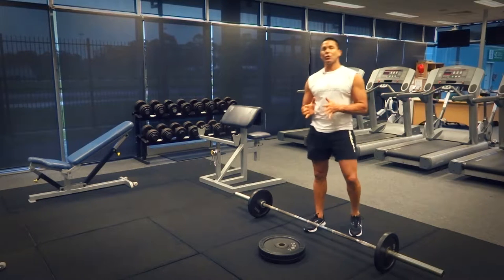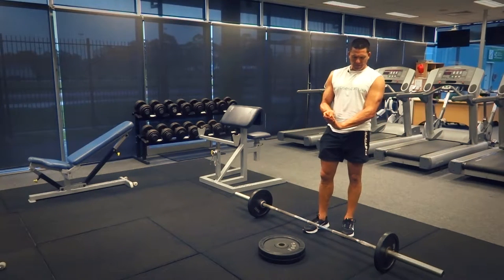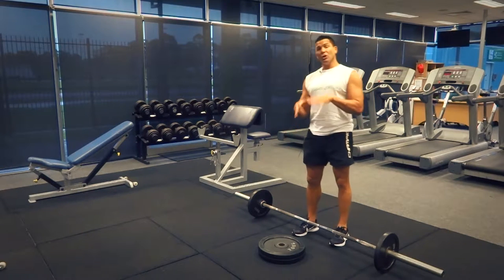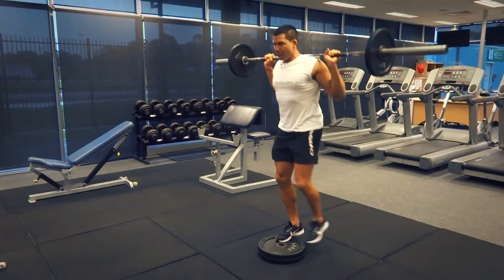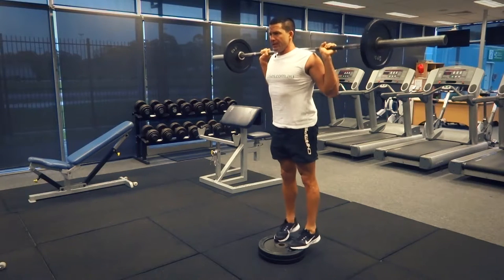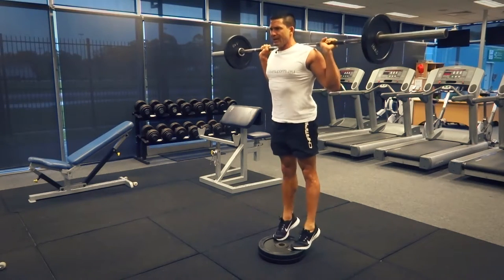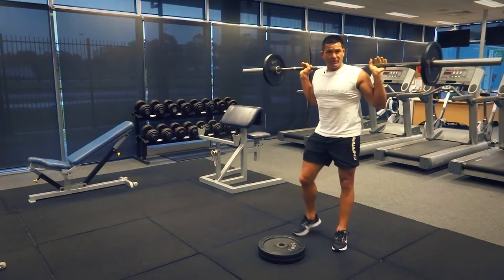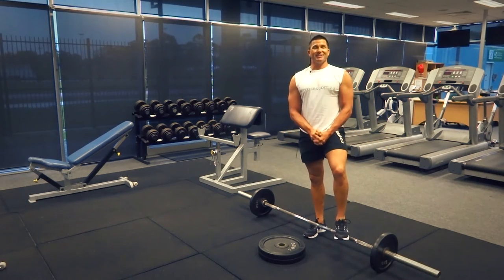Barbell Calf Raises (Exercises.com.au)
- Barbell Calf Raise is an effective exercise for building the calves. It also works the glutes, hamstrings and engages the core muscles to keep the upper body stable.